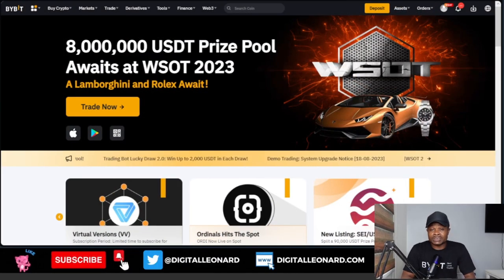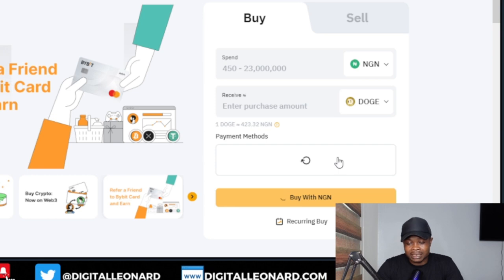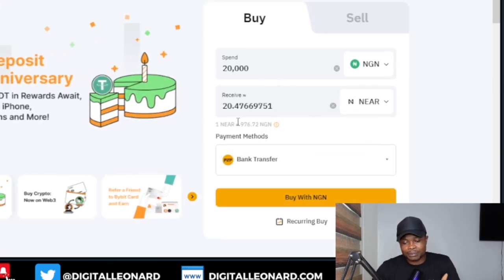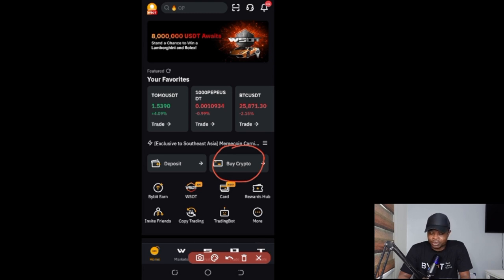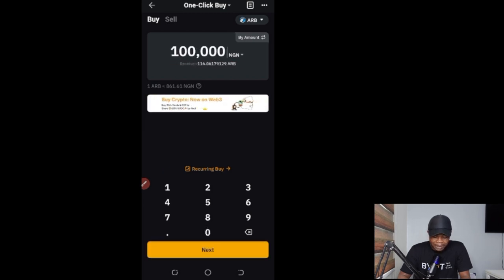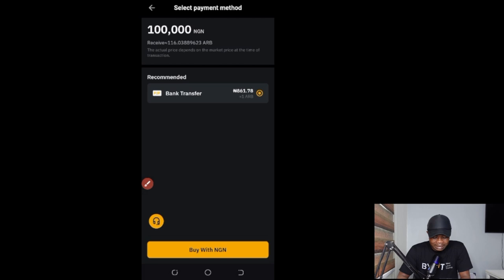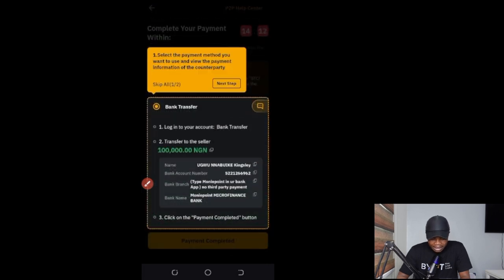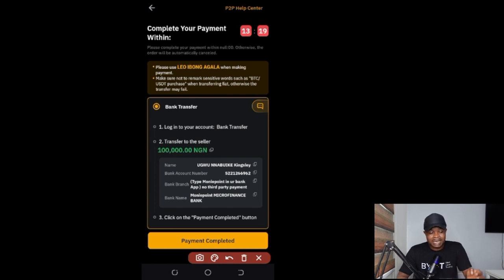Bybit P2P HotSwap: Buy BTC, ETH, SUI, DOGE, AVAX, ARB, and More Via Bank Transfer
If you’re looking for a convenient and secure way to buy and sell crypto with fiat currencies, Bybit's P2P HotSwap might come in handy for you. P2P HotSwap is a new addition to Bybit's peer-to-peer (P2P) trading platform that allows you to exchange your coins and fiat assets with other users at an optimal, agreed-upon price.

3. BINANCE➤➤ Referal Code 20539573